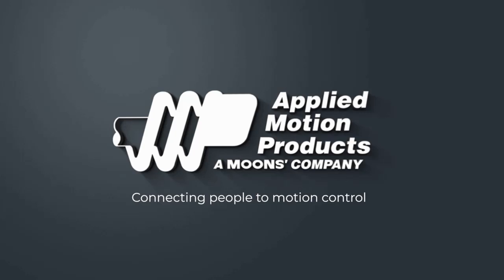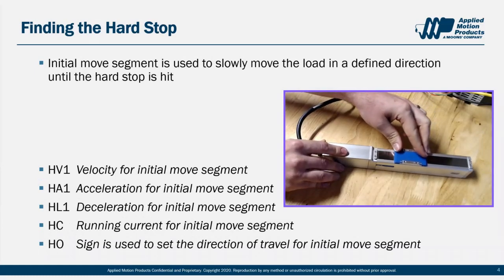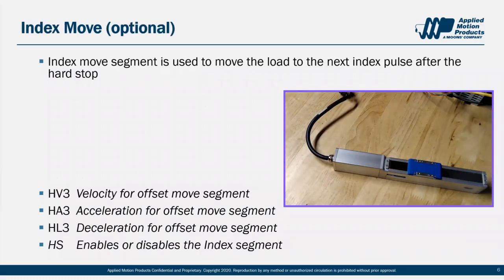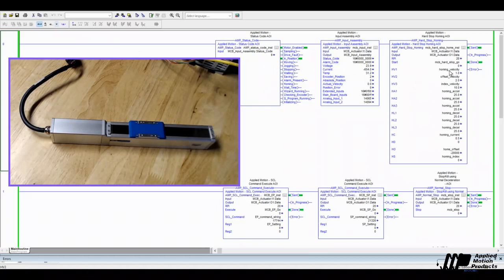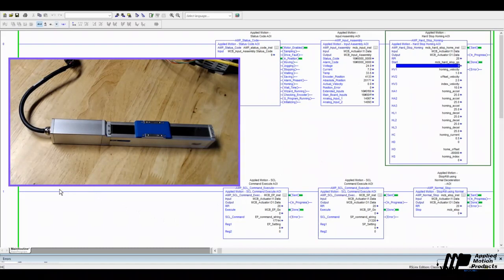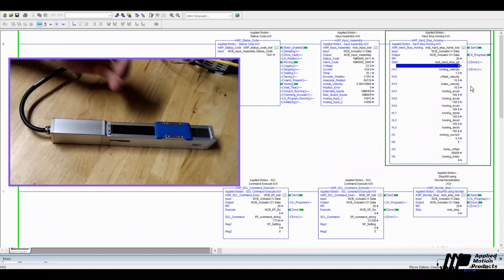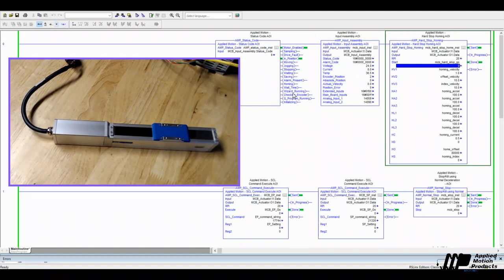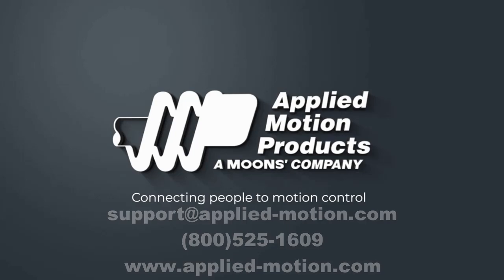EtherNet/IP Tutorial 3: Hard Stop Homing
Dive deep into the theory behind Hard Stop Homing, and learn how to easily implement it in Studio5000 using the freely available Hard Stop Homing AOI from Applied Motion Products. Plus, get a sneak peak at our new MCB linear actuator.